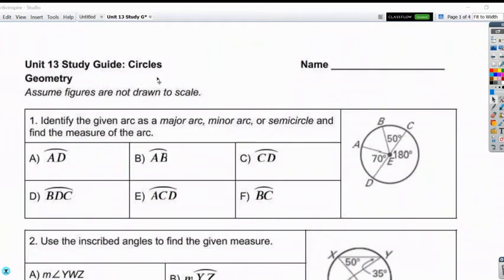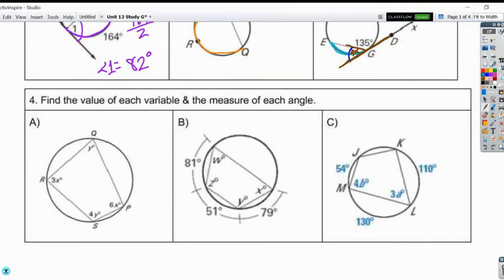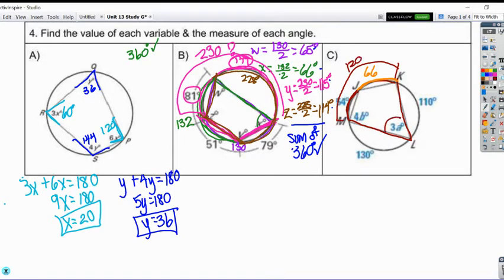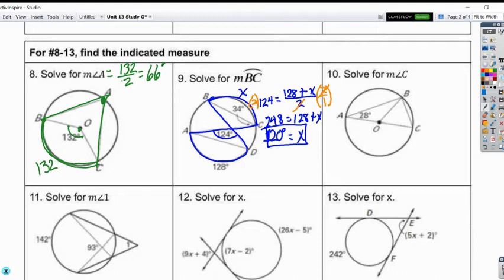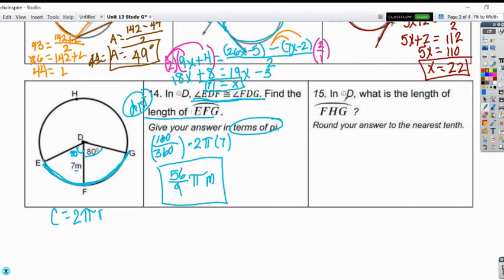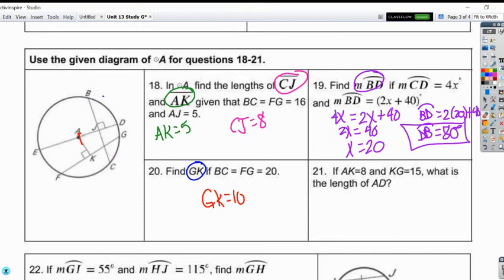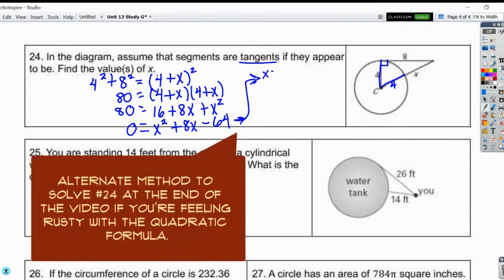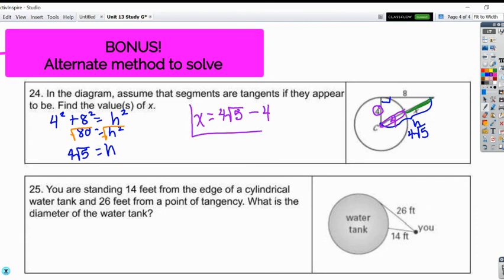Unit 13 Circles SG Video